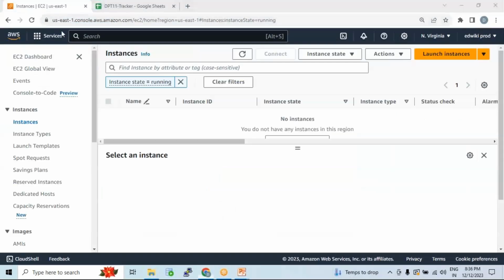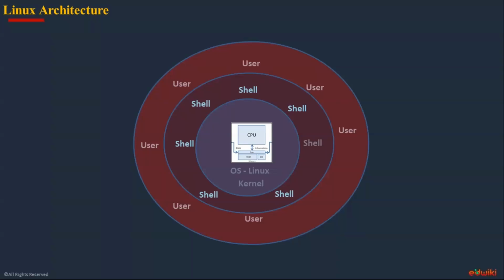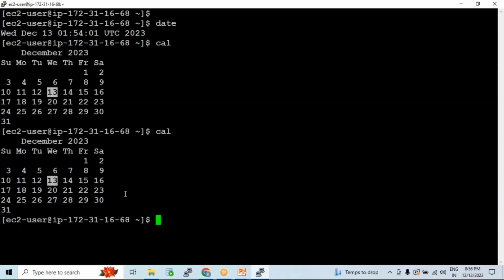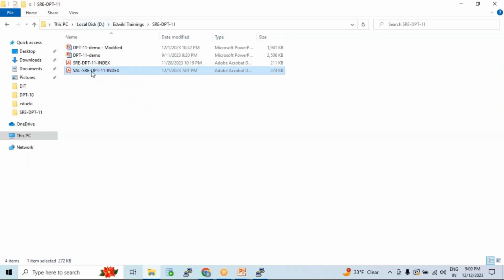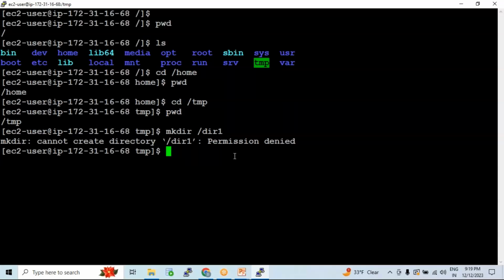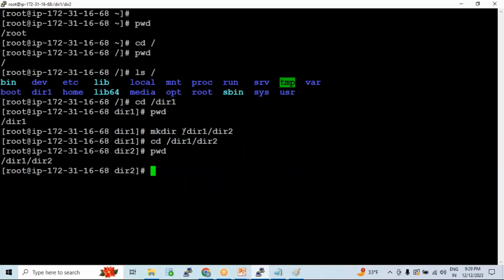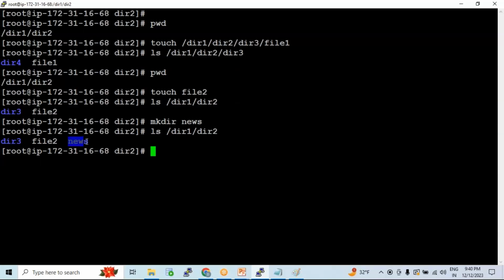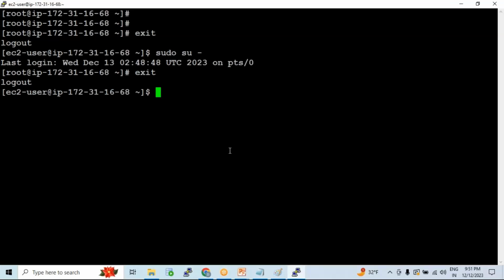AWS & DevOps Practitioner Training: 05 - Linux Basics